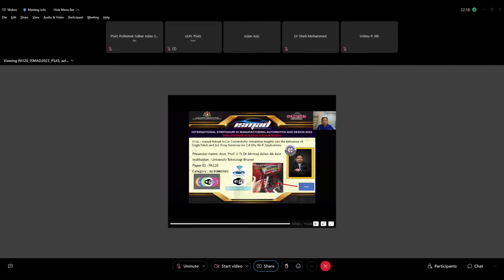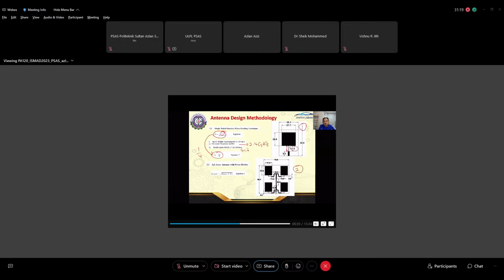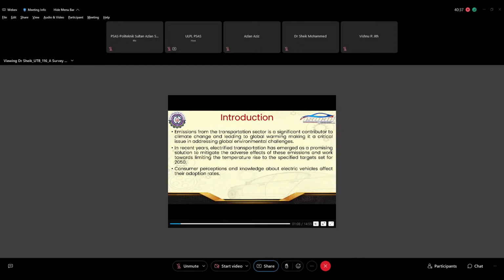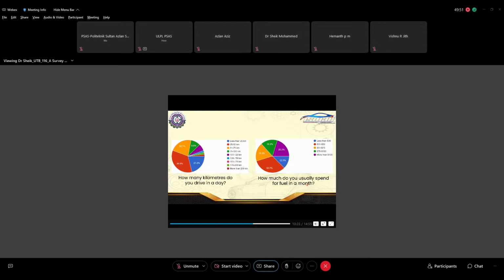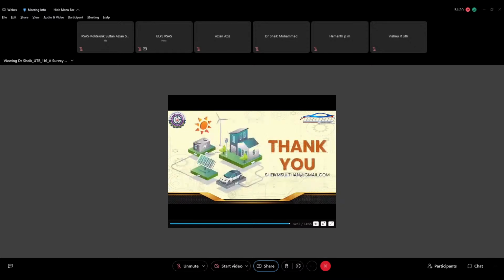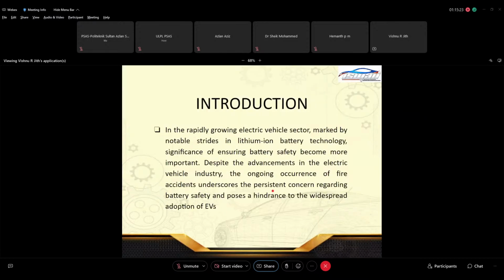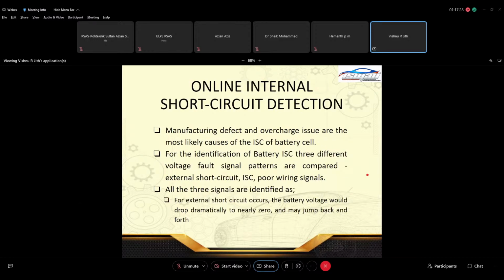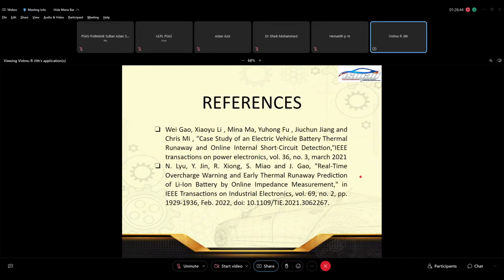International Symposium On Manufacturing, Automotive and Design 2023 (ISMAD) PSAS (BILIK DIAMOND)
Sultan Azlan Shah Polytechnic (PSAS) is a Polytechnic established by the Government of Malaysia at the beginning of the 21st century. It is the 15th polytechnic in the country and is registered with the Polytechnic Sultan Azlan Shah (formerly known as the Tanjung Malim Polytechnic). One of the aims of the PSAS is to develop new polytechnic efforts to develop the country's human resources to meet the needs of the New Economic Model (MBE) that emphasizes innovation and creativity.

PSAS has 4 Academic Departments:

Commerce Department
and PSAS also has 2 Support Departments:

 General Studies Department
Mathematics, Science and Computer Department
In addition, PSAS currently offers Bachelor's Degree Programs and Diploma Courses.